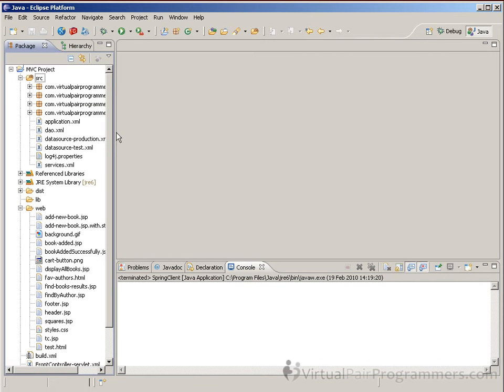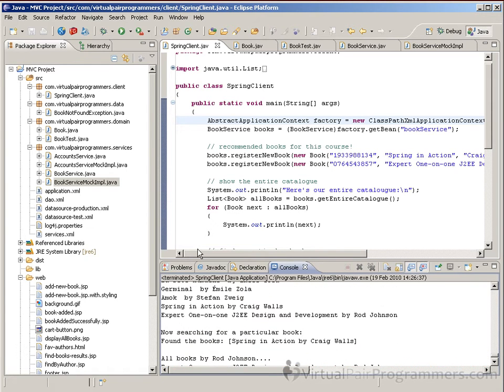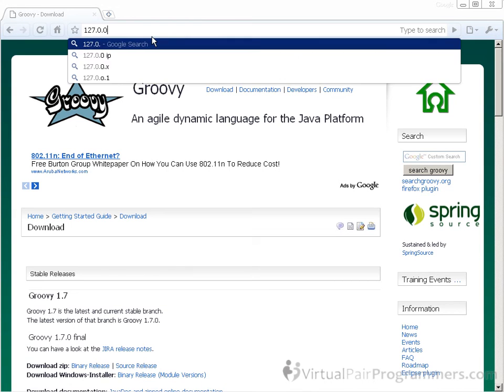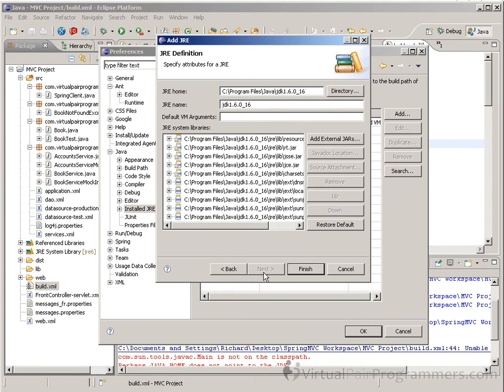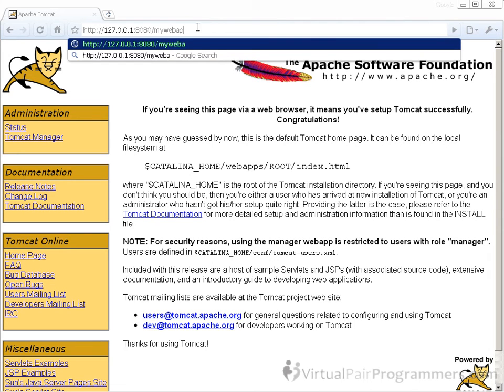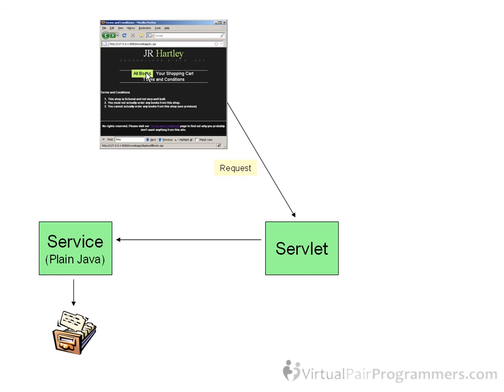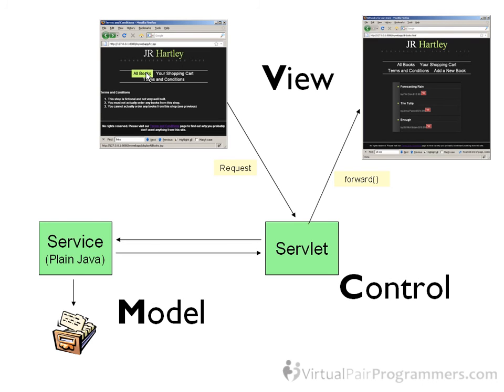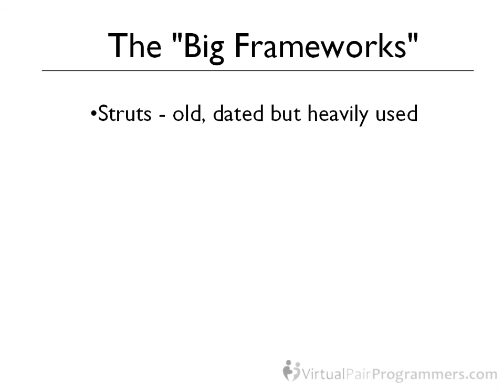Spring MVC and WebFlow - Getting Started - FULL CHAPTER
This is Chapter 2 of the Spring-MVC training course.

This is a very basic chapter to help you if you haven't set up a development environment for Java web development before.

We also show the basics of MVC at the end of this chapter.

The next chapter is the first one where we use Spring-MVC.